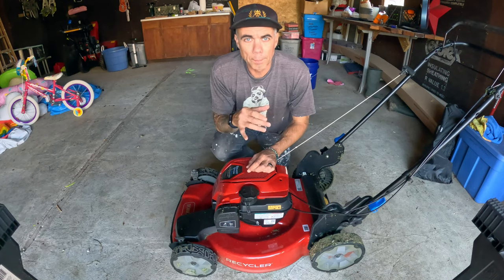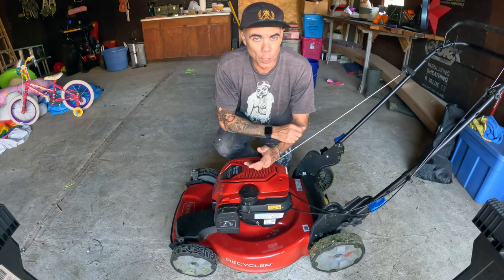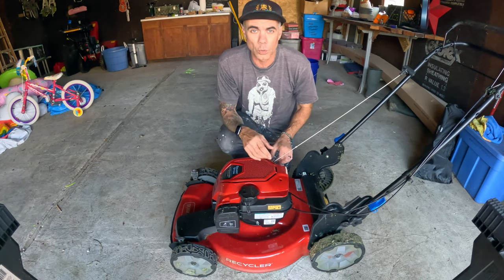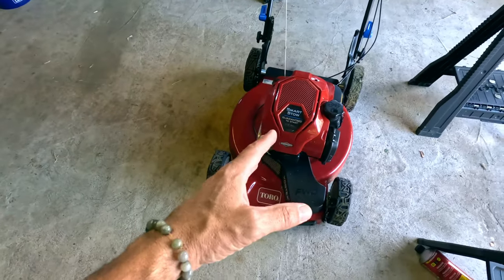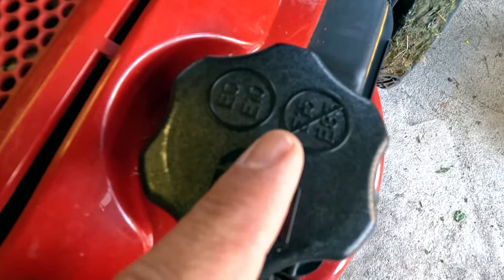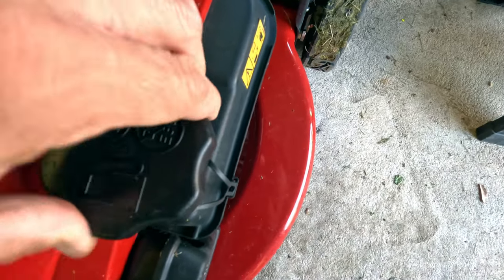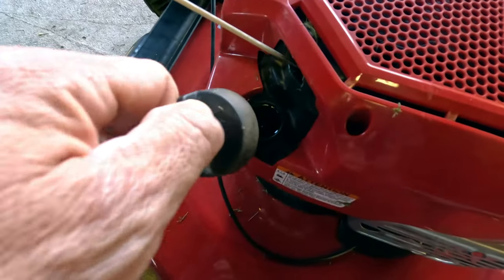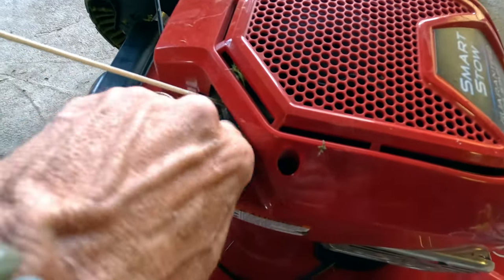Locate the gas and oil on a Toro Lawn Mower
In this video I show you where to locate the gas and oil on a Toro mower.
Now, this should be relatively the same for every lawn mower out there, so keep that in mind!